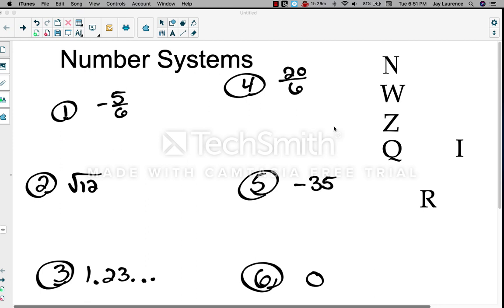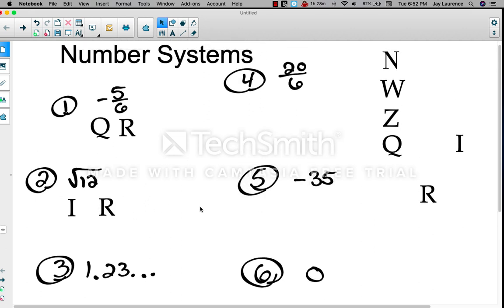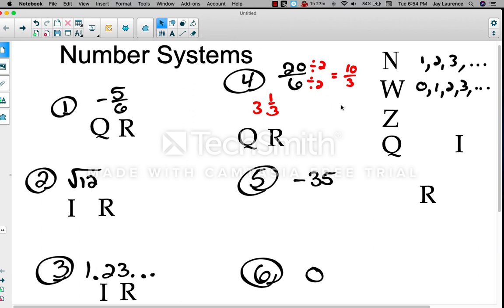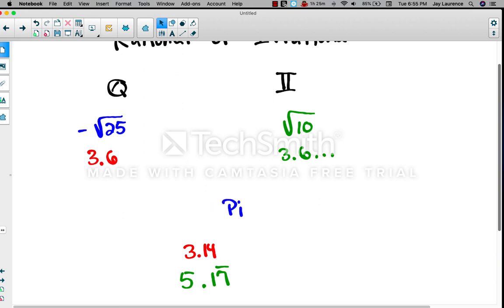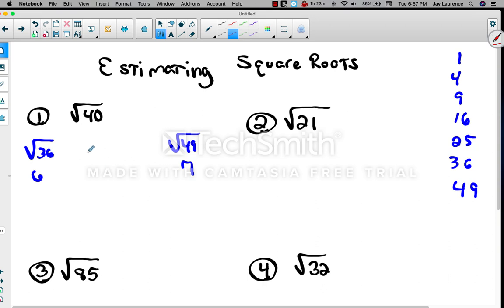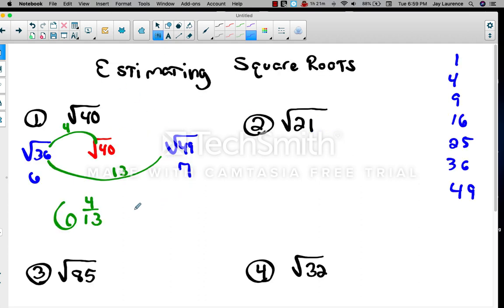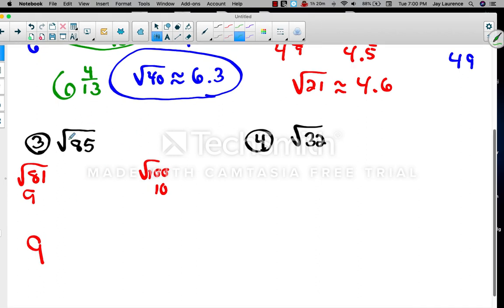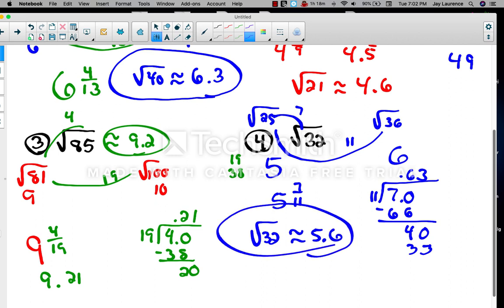8th Grade Math Test Review